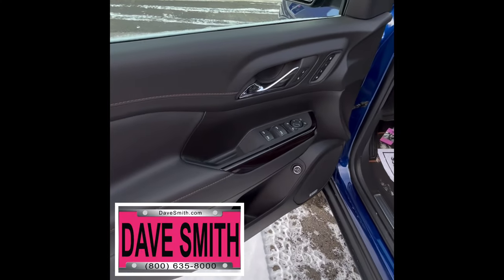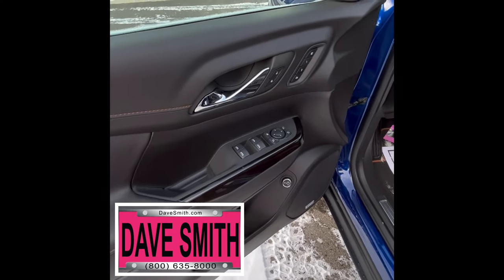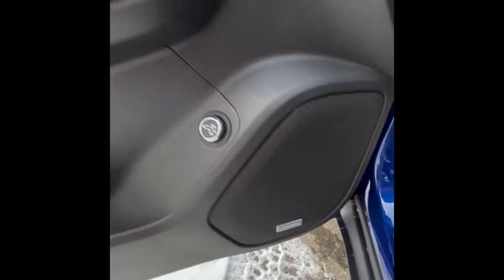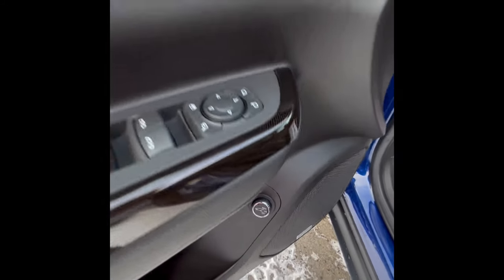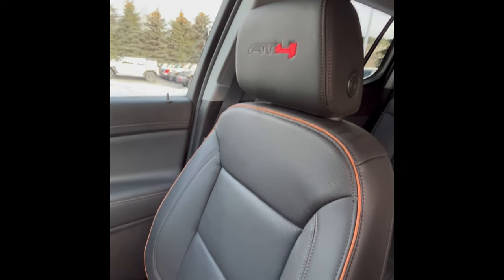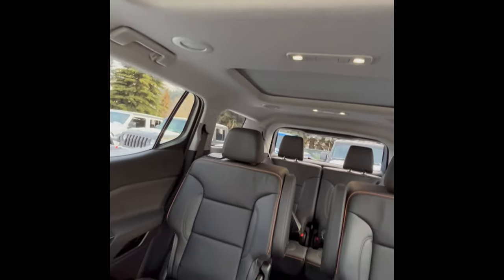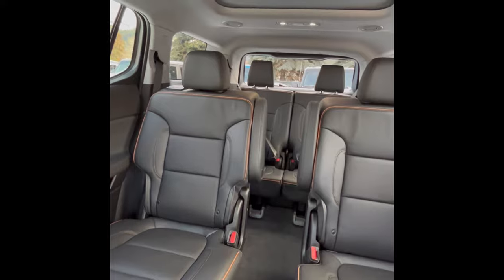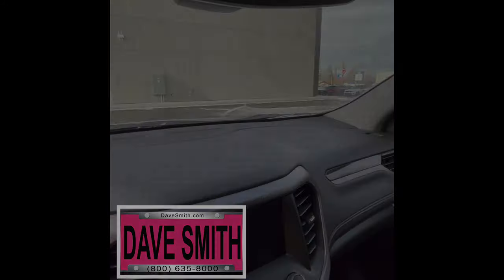2023 GMC Acadia AT4 Interior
or call our friendly sales team at 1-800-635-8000.

Dave Smith Motors is Ranked as the World's Largest Ram Jeep Dealer.  Dave Smith Motors is also Ranked as the #1 GM Dealer in the Northwest (22 years and counting).  Dave Smith Motors started one of the first Chrysler MOPAR Shops.  We offer a wide variety of after market items exclusive to Dave Smith Motors and Dave Smith Motorsport Inc., including Turbo Liner. Dave Smith Motors has one of the Highest Ranking Dealerships in Customer Satisfaction.

Dave Smith Motors
210 N Division St
Kellogg, ID 83837

6901 E SPRAGUE AVE
SPOKANE, WA 99212